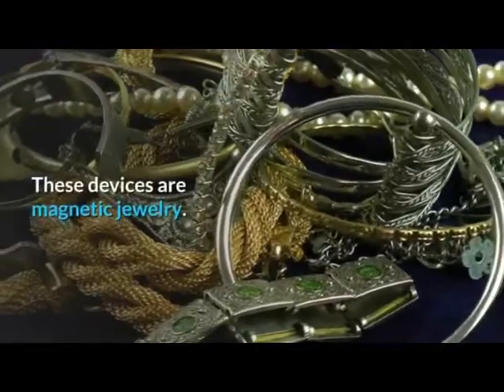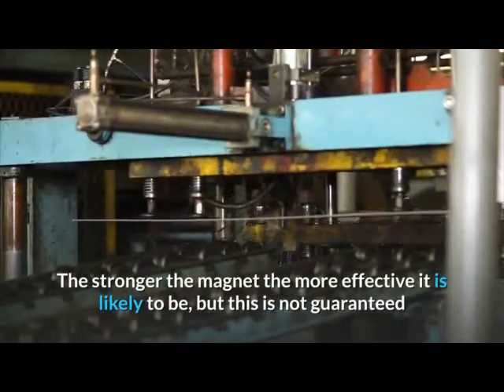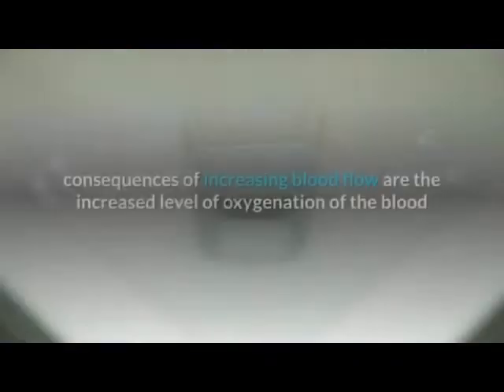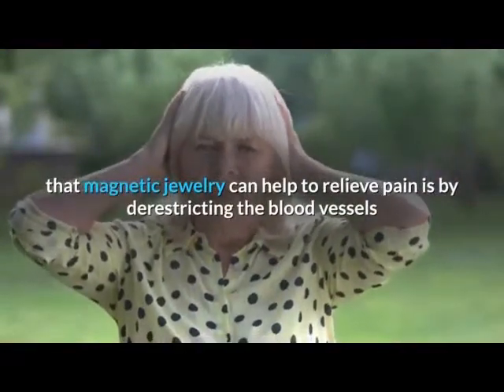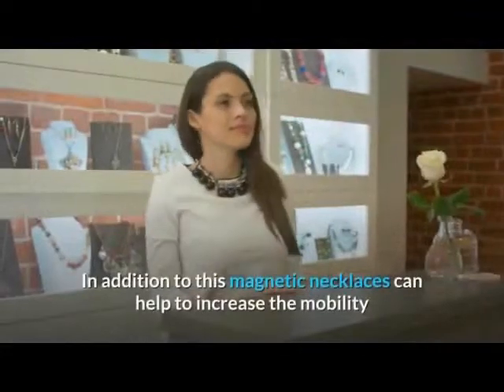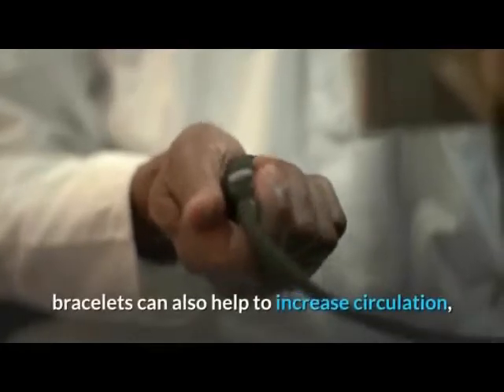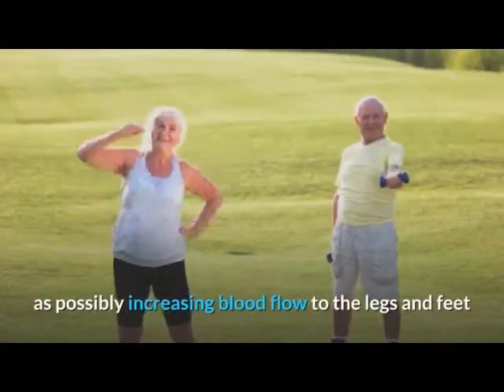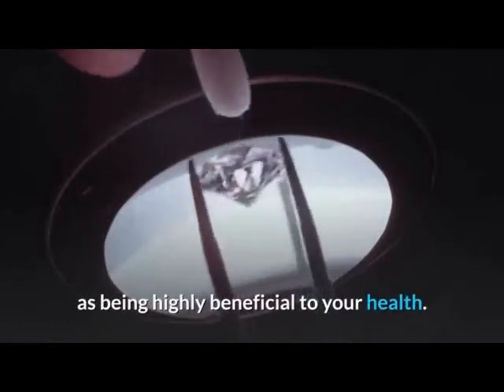Medicinal Magnetic Jewelry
Acknowledgement:
Medicinal Value